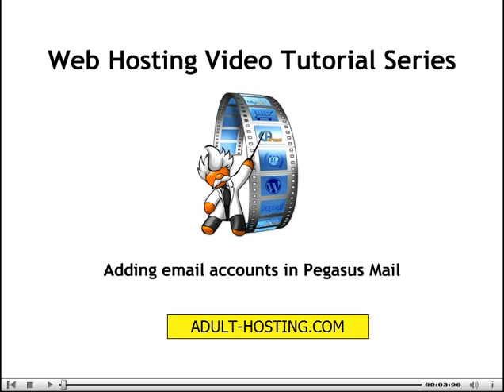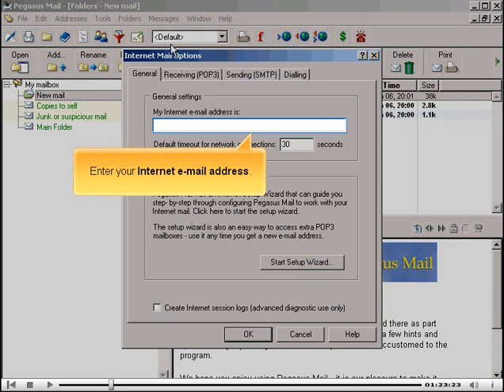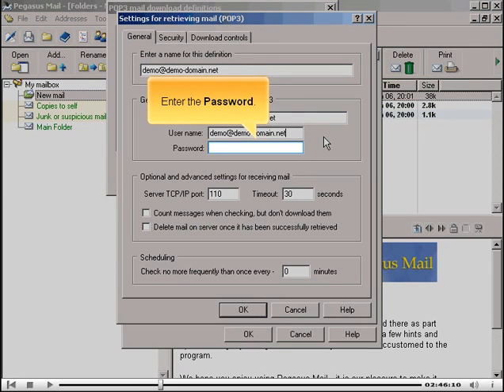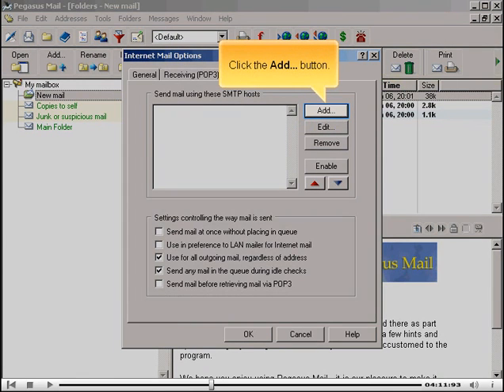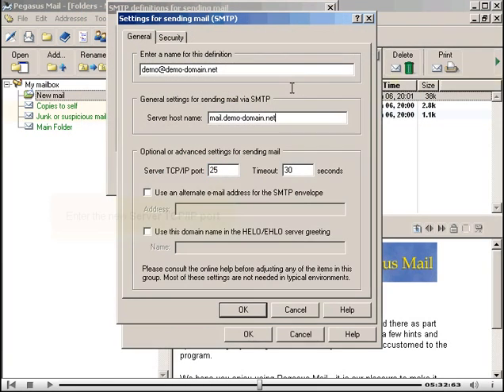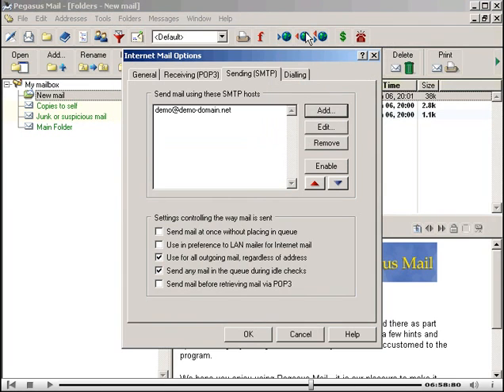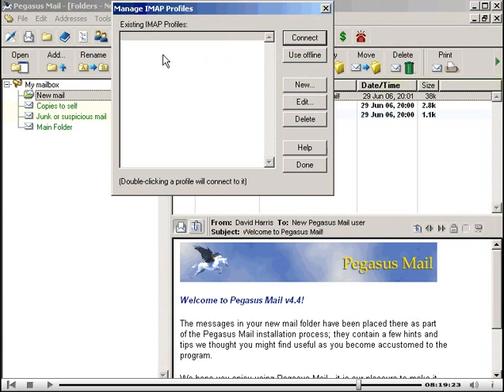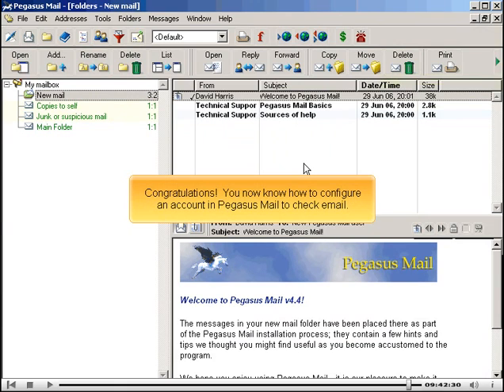Client Applications Adding email accounts in Pegasus Mail - Adult-Hosting.com